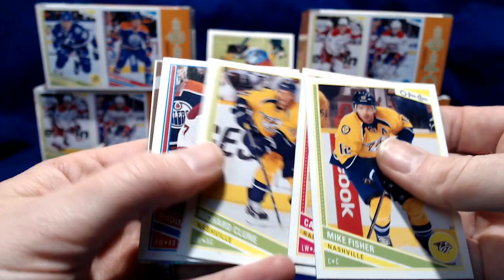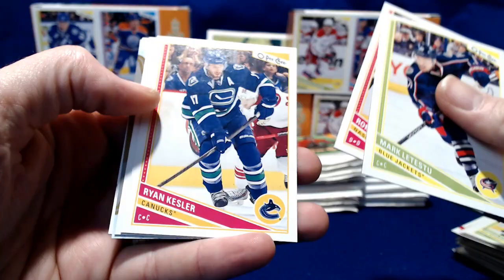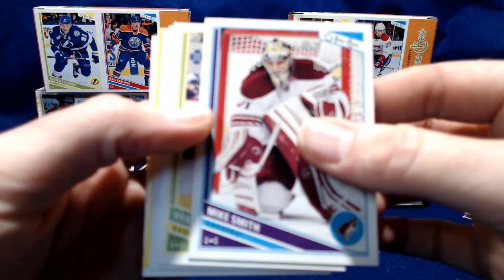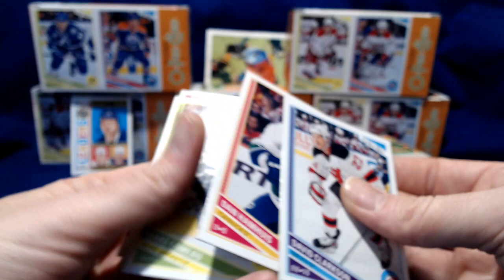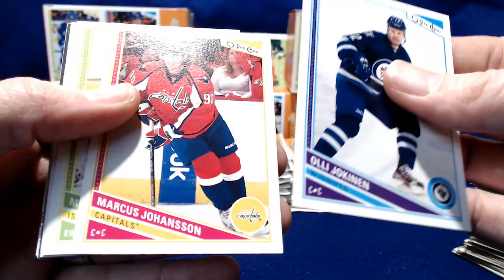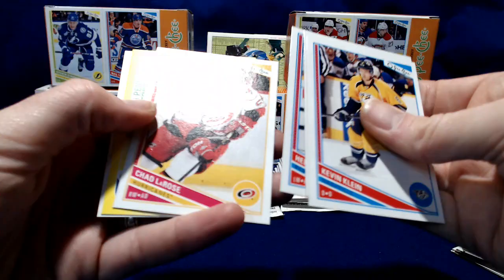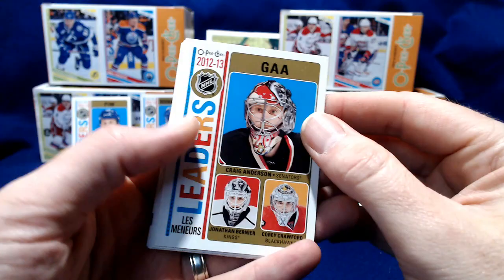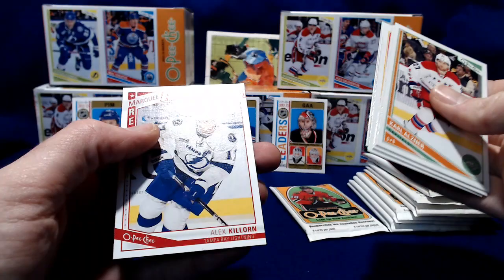Chasing Henrik Lundqvist Insert In Five 2013-14 O-Pee-Chee hockey blasters...50/50 shot!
Breaking five O-Pee-Chee hockey cards blasters that each contain one fairly rare League Leaders insert.

These and many more cards are available at SportLots, username OWaiSa11.